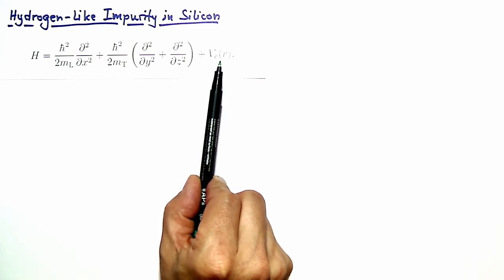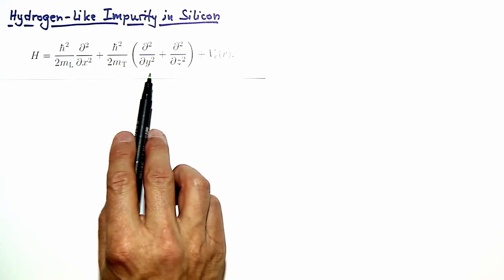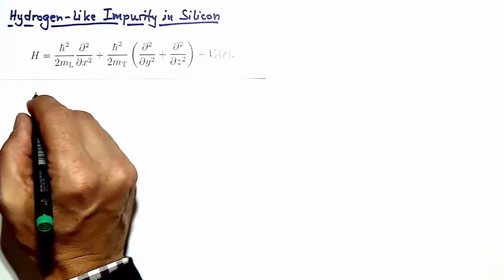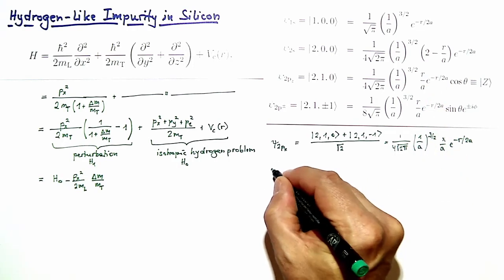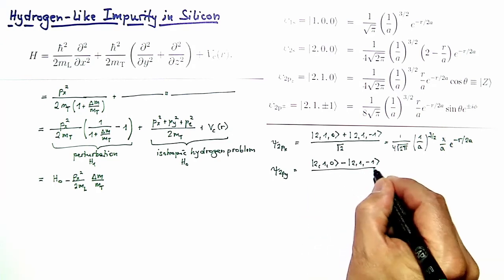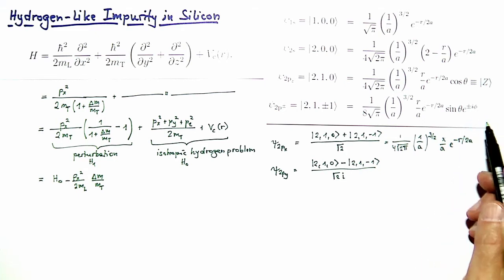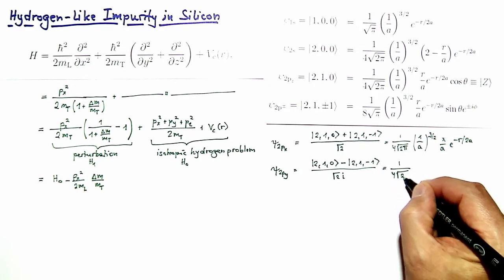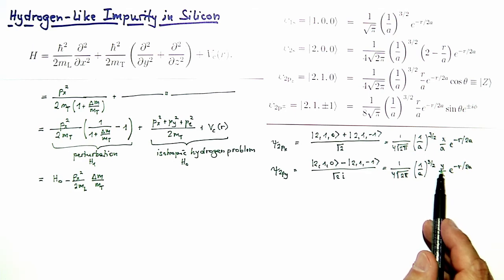Video Tutorials 04-01: Hydrogen-like impurity in silicon